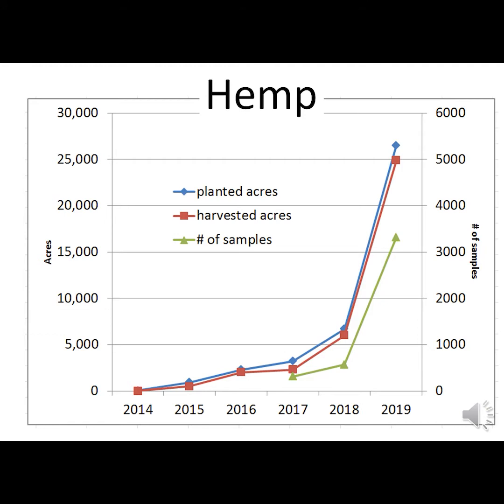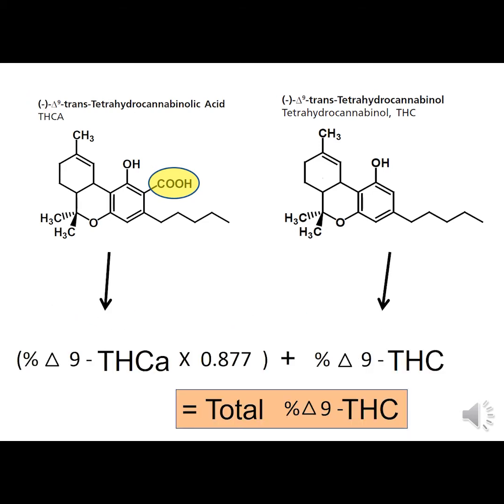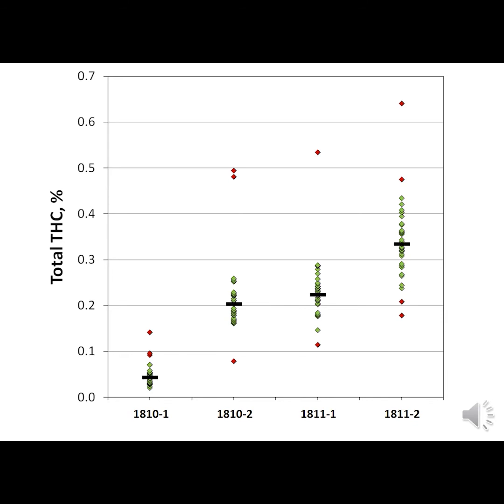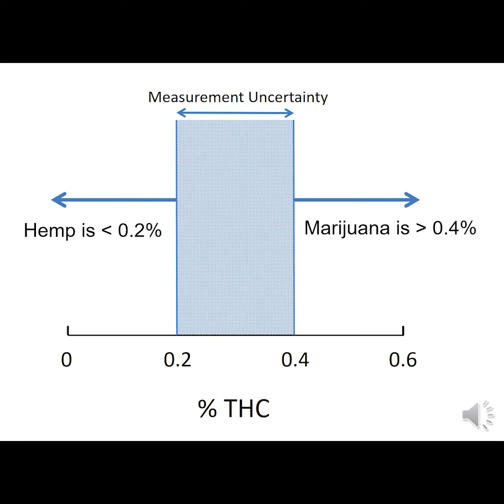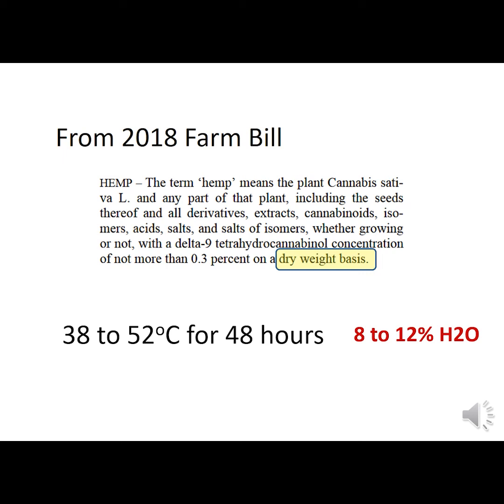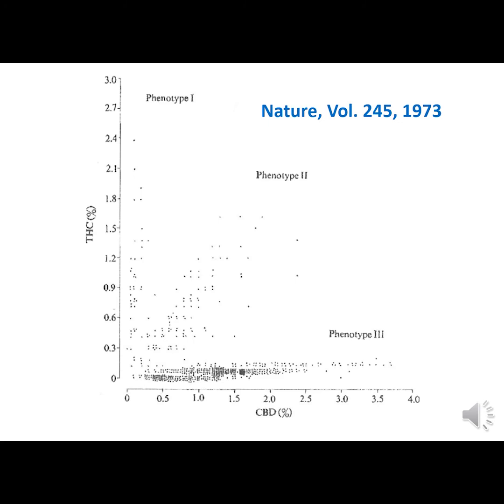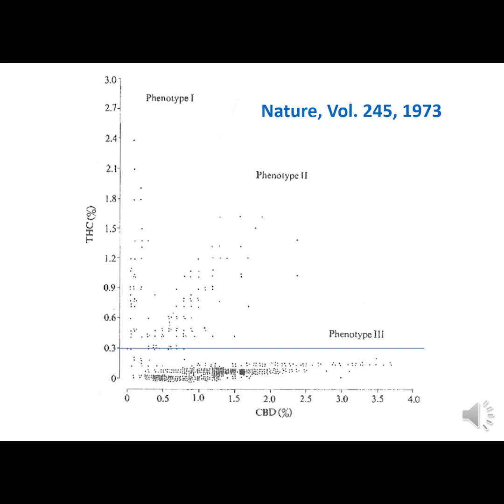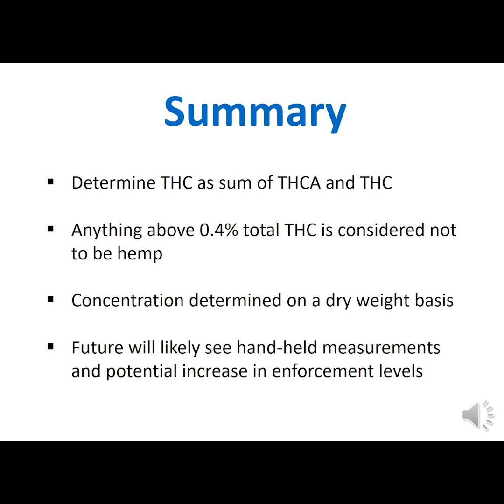Laboratory Testing of Hemp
The videos in this series were generated for the webinar “A Grower’s Guide to Kentucky Hemp Production,” which was held on May 5, 2020.  Specialists from the University of Kentucky and the Kentucky Department of Agriculture have provided this production and pest management information for hemp producers in Kentucky and surrounding area.  Information in this series was accurate at the time of recording, however, information may have changed.  Growers should work with their county agents for the most up-to-date and the most accurate information.

The program outline is listed below.  Videos for each session are included in this series.
Pre-Plant Planning
• Introduction to Hemp Production Systems – Mr. Tom Keene
• Grower Registration and Regulatory Requirements for 2020 – Ms. Doris Hamilton
• Budgets and Risk Management – Dr. Tyler Mark
• Understanding Production Contracts – Dr. Tyler Mark
Agronomic Management
• Site Selection and Soil Information – Dr. Bob Pearce
• Choosing Appropriate Cultivars – Dr. Bob Pearce
• Developing a Fertility Plan – Dr. Bob Pearce
• Planting Depth/Plant Population Considerations – Dr. Bob Pearce
• Weed Competition in Hemp – Dr. Bob Pearce
Pest Management
• Pesticide Use on Hemp – Dr. Ric Bessin
• Insect Pest Concerns of Field Grown Hemp – Dr. Raul Villanueva
• Diseases of Hemp – Dr. Nicole Gauthier
Harvest and Post-Harvest
• Field Sampling and Lab Analysis for THC Compliance – Dr. Frank Sikora
• Harvest timing – Mr. Tom Keene
• Equipment, Processing, and Storage Considerations – Dr. Sam McNeil